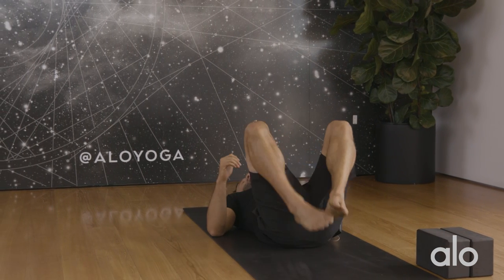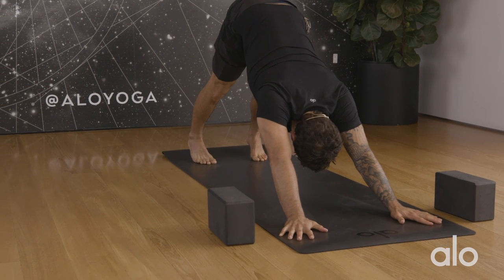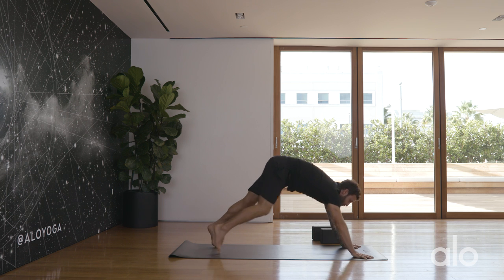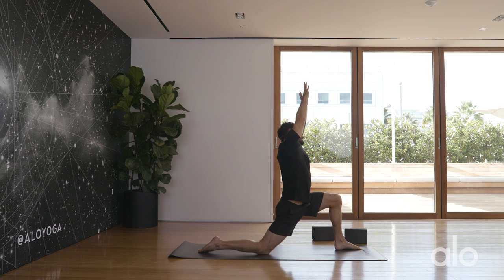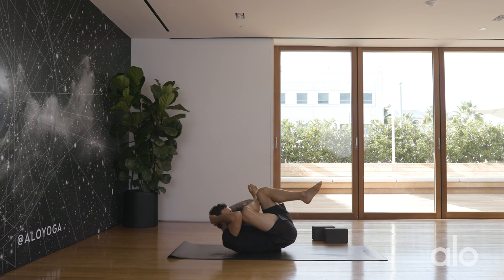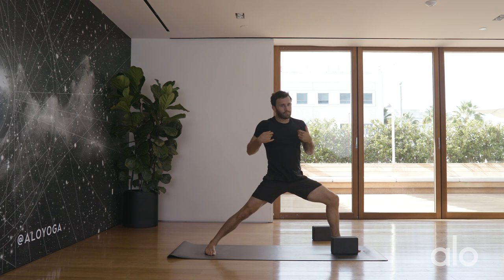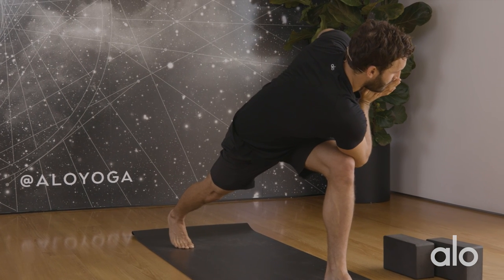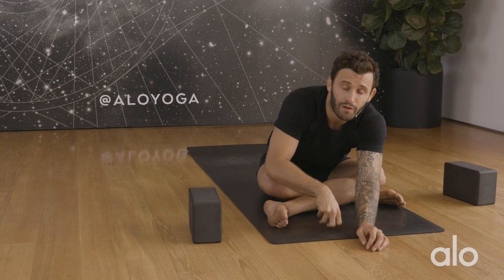45-Minute Power Vinyasa Flow With Calvin Corzine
Get ready to flow and work up a sweat! This full-body 45-Minute Vinyasa flow will leave you feeling engaged and energized. Calvin Corzine will guide you through a sequence flow focusing on core strength, the front body, and stamina emphasized asanas. Take some time to connect with your body and go with the flow!

You Will Need:
- 2 yoga blocks